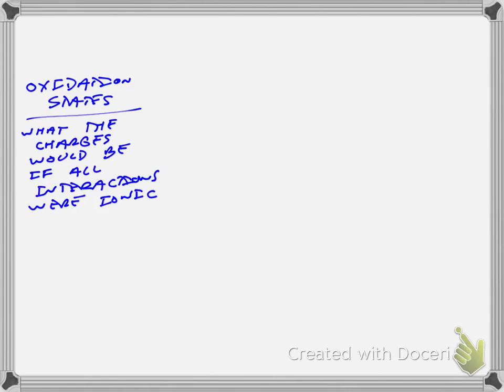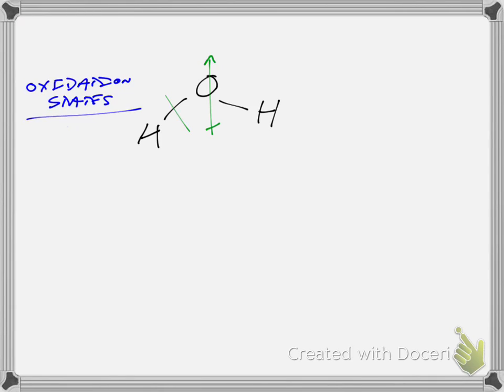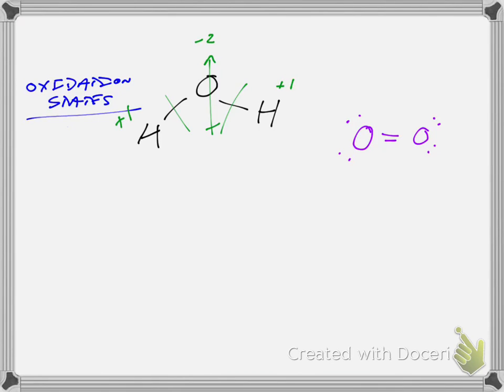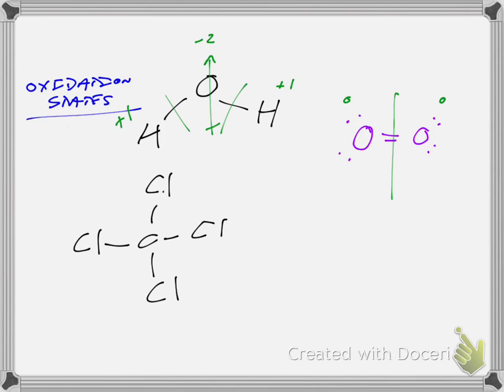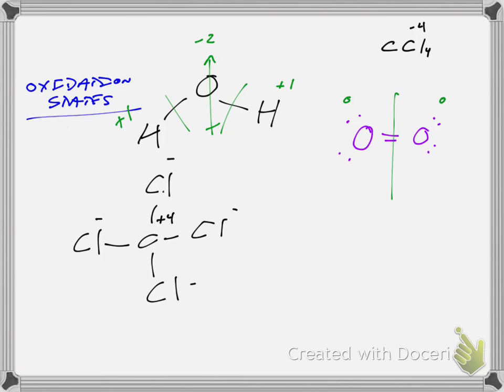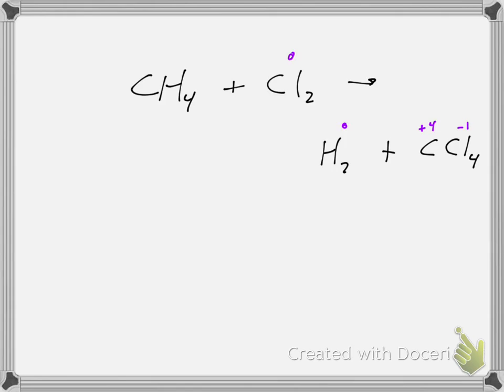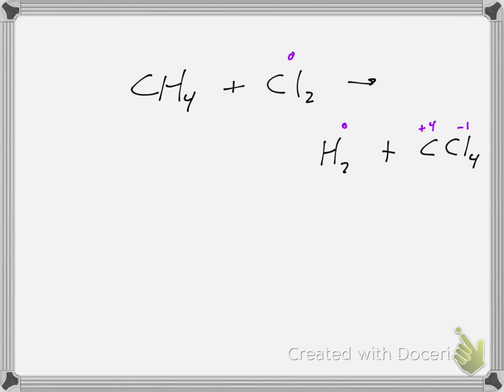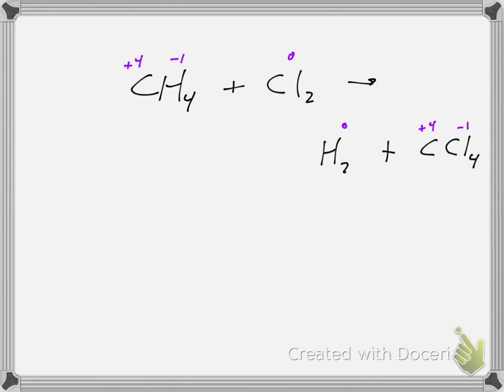Oxidation States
A quick review of what oxidation states are and how we can identify them in molecules and ions to determine if a reaction is a redox reaction.